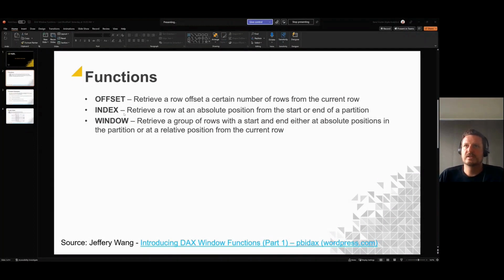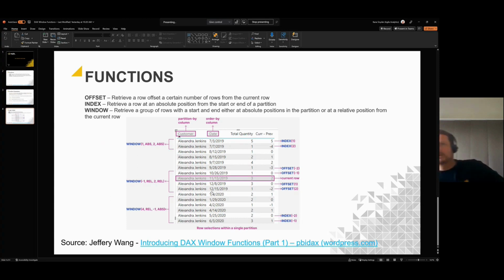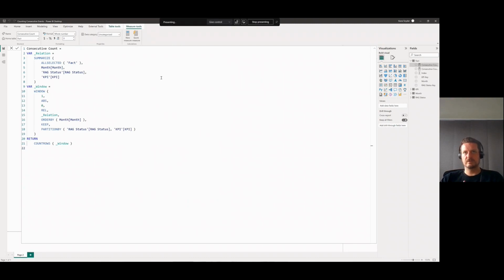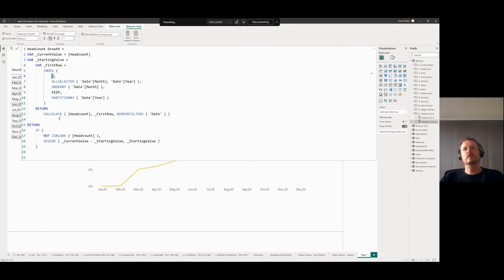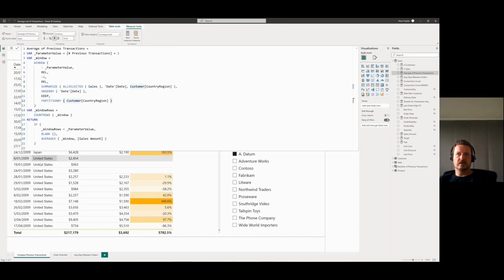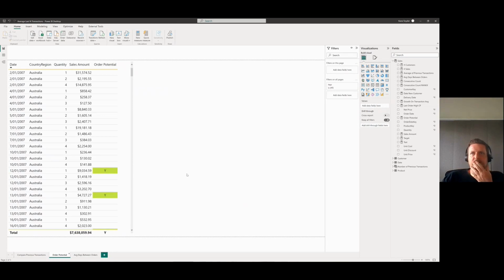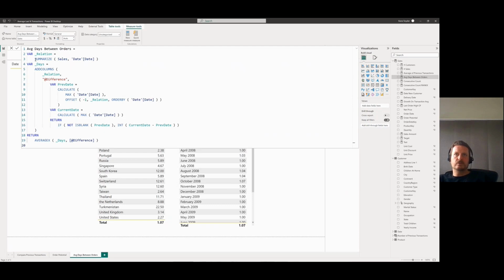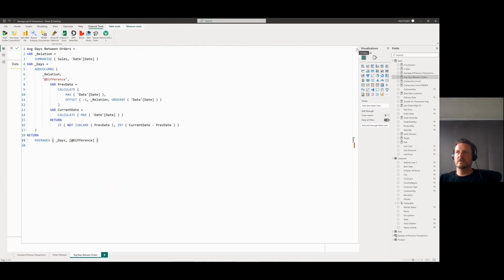Power BI Updates - December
Kane Snyder is Agile Anlytic's principal consultant and gives a very interesting and and insightful update on the DAX Window Functions.